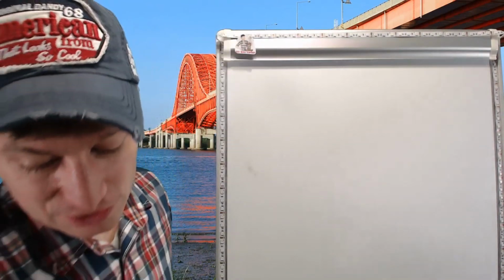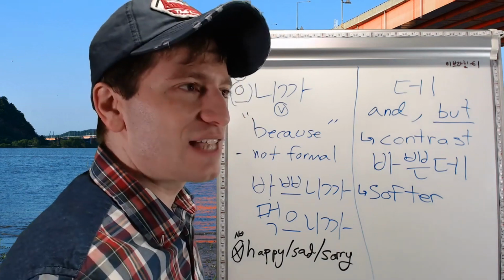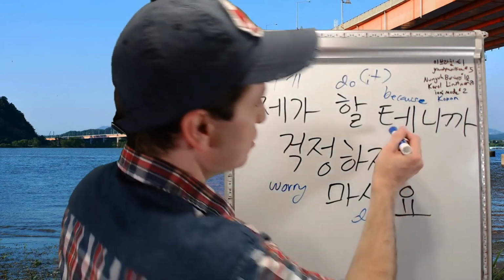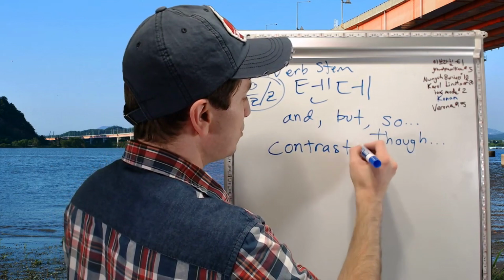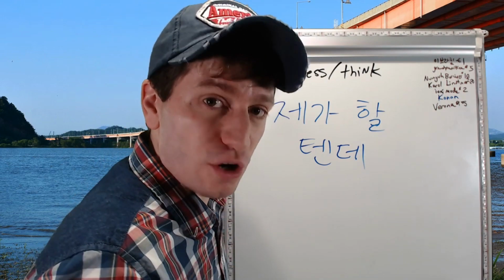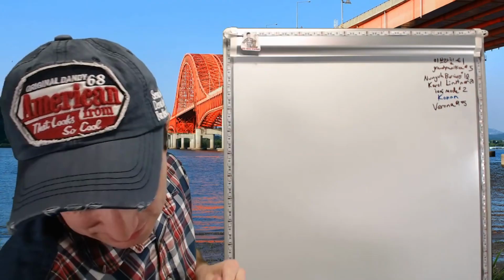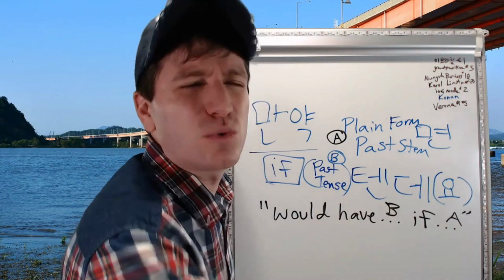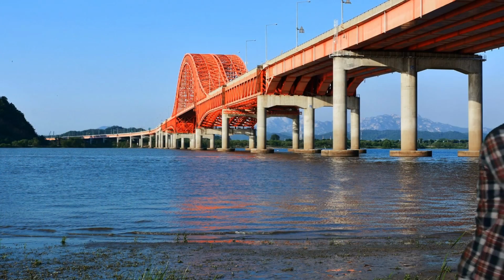How to Use 테니까 and 텐데 | Live Class Abridged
This is an abridged version of the live stream about 테니까 and 텐데. It contrasts them with (으)니까 and the 데 form (은데,ㄴ데,는데). It also shows how to use these together with other forms such as 만얀에 and the plain form, and how to use them in different tenses.